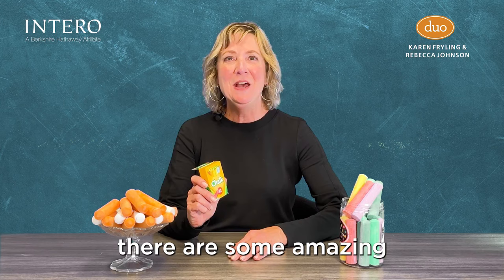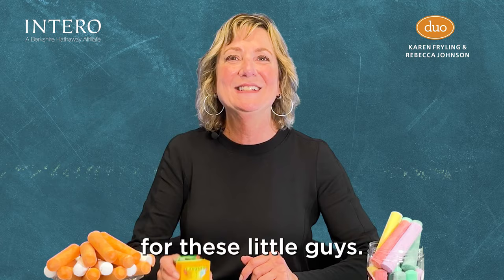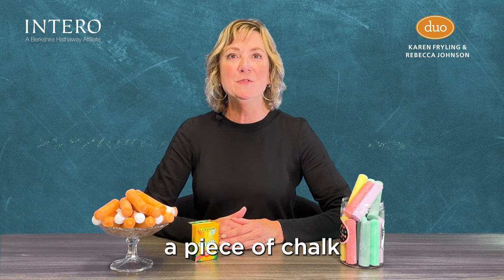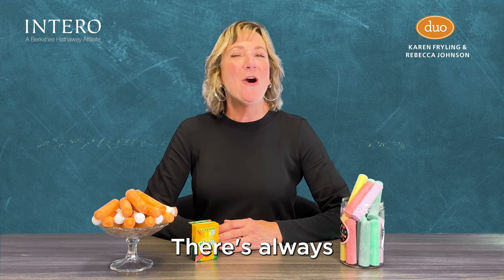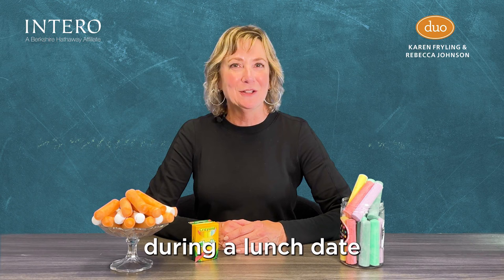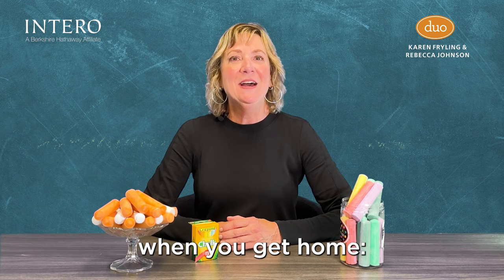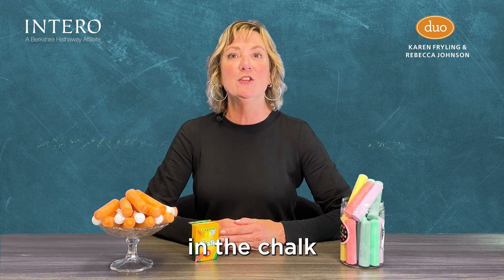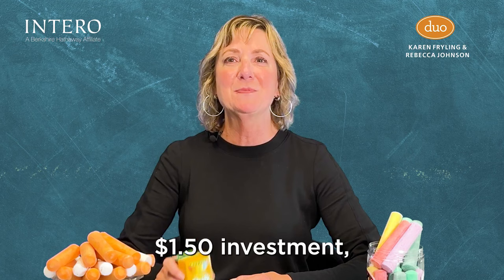Top 10 Home Uses For Chalk by The Duo: Karen Fryling & Rebecca Johnson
Karen Fryling & Rebecca Johnson are 'The Duo', and consistently ranked among Intero's Top 1% Agents, and by Real Trends in the Wall Street Journal among the Top 250 Real Estate Teams in the U.S. Learn more

We put our expertise to work for you serving Menlo Park, Portola Valley, Atherton, Palo Alto, Redwood City and the surrounding communities of the mid-Peninsula.

10 Brilliant Uses for Chalk

Chalk!  One of my favorite items as a kid.  But did you know there are some amazing adult uses for chalk..

Hi, I'm Karen Fryling and together with my business partner, Rebecca Johnson, we are "the duo" with Intero real estate services on the Pennisula.

Let me make your life easier and share with you several brilliant uses for these little guys…

#1 – Get rid of hamper odors.  Lately the hamper in your bathroom is starting to smell a bit funky.  To help keep odors at bay, pop, a few pieces of chalk into a plastic bag and leave it unsealed.  Then place the bag at the bottom of the hamper.  Chalk absorbs excess moisture so it will cut down on the buildup of mildew and ordors.

#2 – Easily hang a picture. You can’t wait to display a new frame in your living room.  To make pinpointing where to put the nail easy, rub colored chalk on the hanger of the back of the frame; press the frame against the wall in the spot you want it to go.  Bingo!  The chalky residue will let you know exactly where to put your nail.

#3 – Keep a key from sticking.  If the key to your desk drawer gets stuck when you try to turn it in the keyhole, don’t rush to call a locksmith.  Instead, just rub a piece of chalk over the tip of the key and along its teeth, then slide the key in and out of the lock a few times.  The dust from the chalk will coat any lock-sticking dirt particles, ensuring the key will turn with ease.

#4 – Ant-proof a dog’s bowl.  There’s always an extra bowl of food on your porch for Rover when he’s outside, but lately you’ve seen an army of ants trying to steal his food.  The solution:  Use chalk to draw thick lines around the bowl.  The calcium carbonate in chalk is a natural insect repellent, so bugs won’t cross the border to get to Rover’s meal.

#5 – Reveal shiny chrome.  A low-cost way to make chrome fixtures sparkle:  In a small bowl, smash a few sticks of chalk into a fine powder.  Then dip a dampened soft cloth in the dish and wipe the chrome.  Rinse with warm water and dry thoroughly.  The slightly abrasive chalk breaks down residue to reveal shine.

#6 – Prevent silver from tarnishing.  To ensure your costume and silver jewelry stay looking like new, leave a piece of chalk in your jewelry box.  The chalk absorbs the sulfur compounds that cause tarnish.

#7 – Make a screwdriver slip-proof.  Does your screwdriver keep slipping from your grip.  The easy fix?  Rub the tip of the tool with chalk before trying again.  The dry and slightly abrasive calcium sulfate in chalk creates friction so the tool doesn’t move when you don’t want it to.

#8 – Lift grease stains from leather.  While enjoying a salad during a lunch date with your friend, you accidentally got a splash of dressing on your leather purse.  The save when you get home:  Cover the spot with chalk, then top with paper towels and a heavy book: let sit overnight.  The book will press the chalk into the leather so it can absorb the grease.  Your purse will look as good as new by morning!

#9 – Shrink down a wart.  Rather than shelling out for a pricey over-the-counter medication to heal an unsightly wart, try this home remedy:  Carefully rub a piece of chalk over the wart, then cover it with a bandage.  Repeat daily until the wart disappears.  The calcium carbonate in the chalk will dry out any moisture the wart needs to thrive so it disappears completely.

#10 – Eliminate “ring around the collar.”  If pesky yellow sweat stains are popping up on the collars of your button-down shirts and blouses, enlist the help of chalk.  Simply rub a generous amount of white chalk over the problem areas, let sit for 10 minutes, then wash as usual.  The chalk will soak up the body oils that cause the discoloration for cleaner collars in no time.

Bottom line, for a mere $1.50 investment, you can make your life a whole lot easier!

Lic #. 70000667